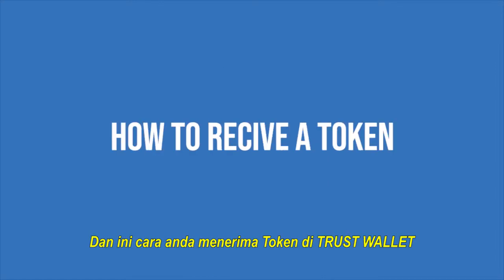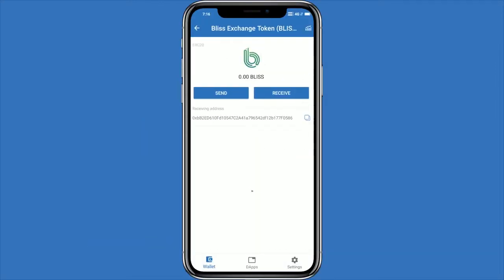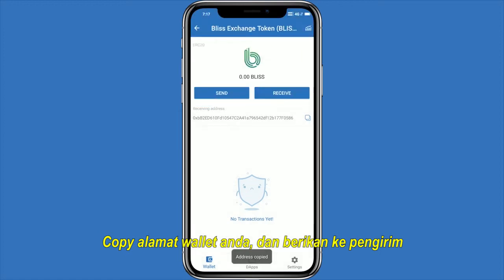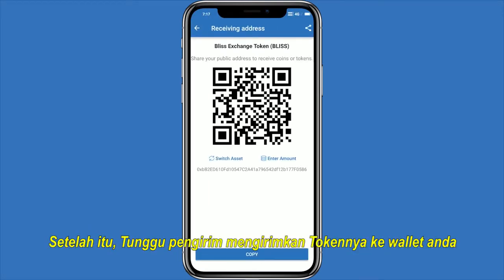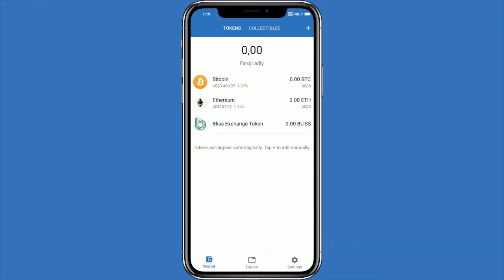I USING TRUST WALLET 😎 😍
this video I specialize especially for my friends from Indonesia and everyone about how to use TRUST WALLET